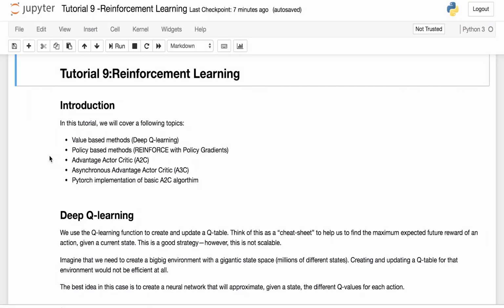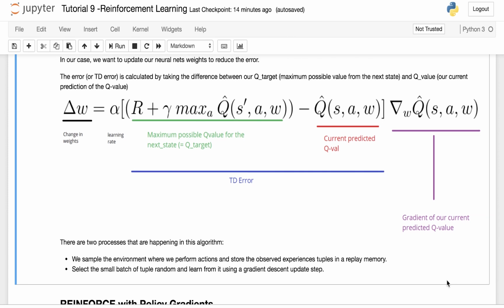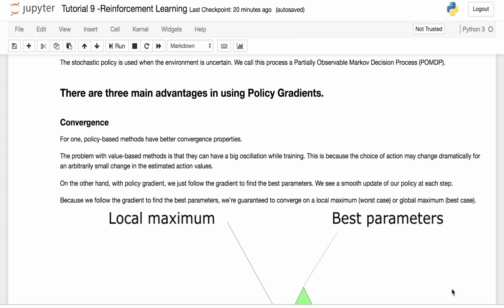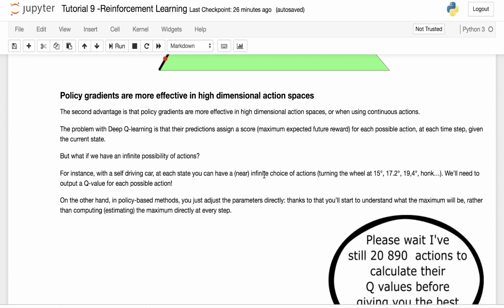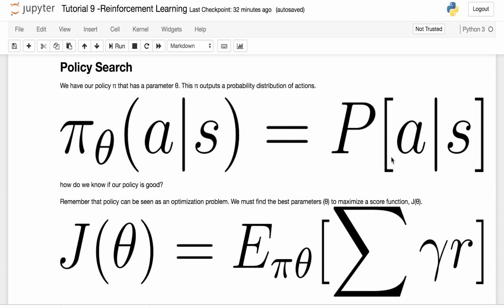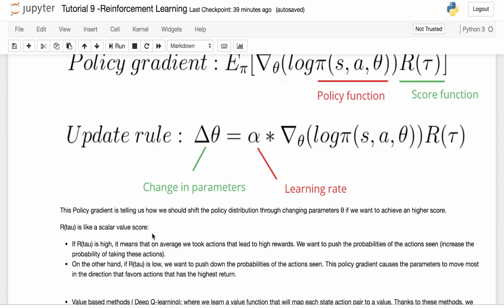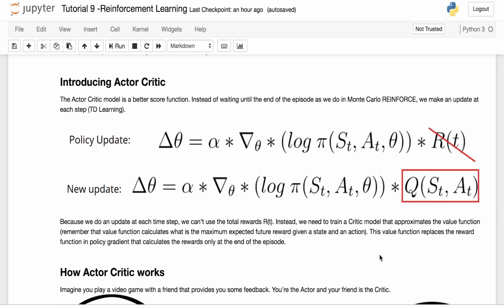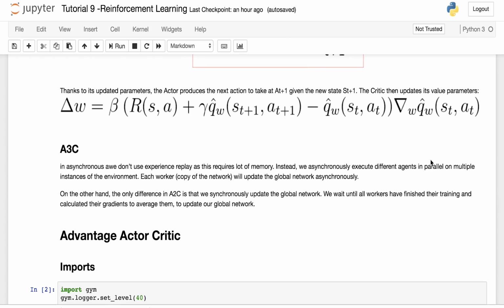Tutorial 9 - Reinforcement Learning | Deep Learning on Computational Accelerators